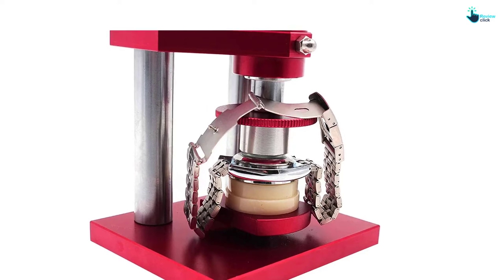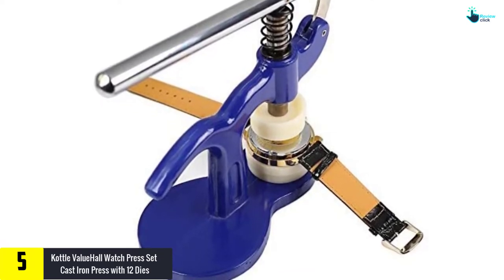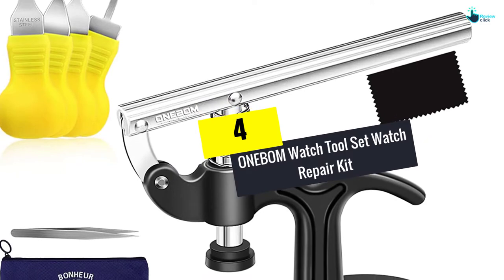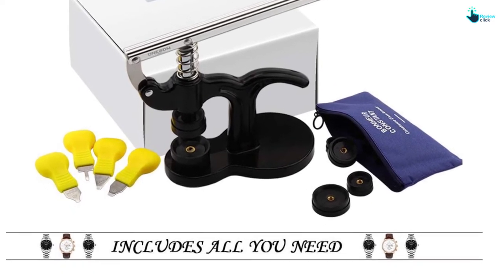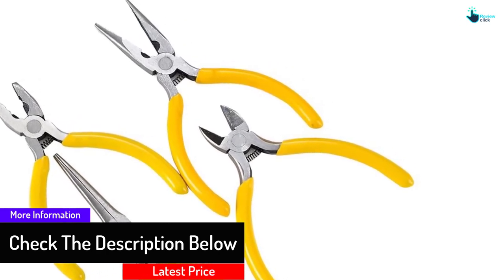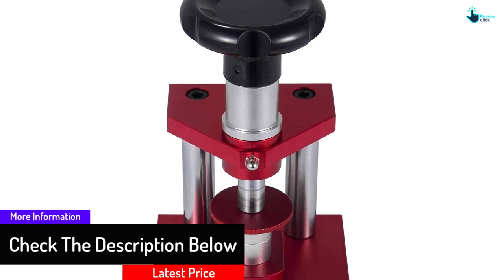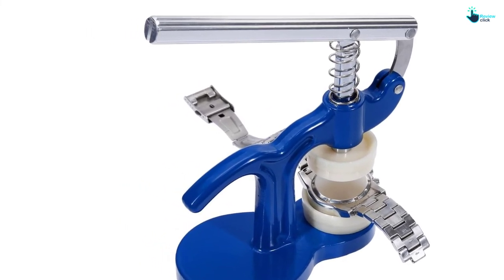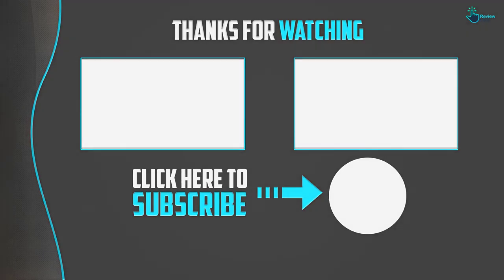Top 5 Best Watch Press in 2024 Reviews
▶️ 5. Kottle ValueHall Watch Press Set Cast Iron Press with 12 Dies

▶️ 4. ONEBOM Watch Tool Set Watch Repair Kit

▶️ 3. STAGO Deluxe Watch Repair Tool Kit 141 Pieces

▶️ 2.Happybuy Watch Repair Tools Watch Press 20 Dies

▶️ 1.  Zacro Watch Press Set Watch Repair Tool Kit 12 Fitting Dies

Are you Searching for Best Watch Press ? So now you are in the right place for getting the valuable info on  Watch Press.

In this video we short listed the top 5 Best Watch Press on the market in 2022. We made this list based on our

We have tested each  Watch Press and tried to include an in-depth information of Watch Press in our Video which will be enough to fulfill all of your needs. We recommended The Top 5  Best  Watch Press In this video. All of them are maintain the quality. If you want to buy Best  Watch Press, we think this list will be very helpful to you.

We hope you like the  Best  Watch Press we select for this year.

If you have any questions related to the  Best Watch Press which are listed here, please leave a comment down below and we will get back to you as soon as possible.